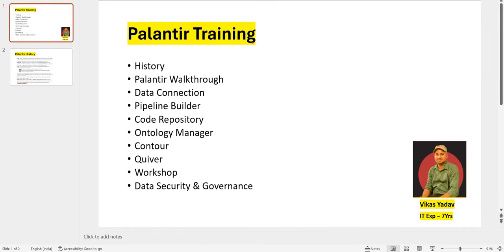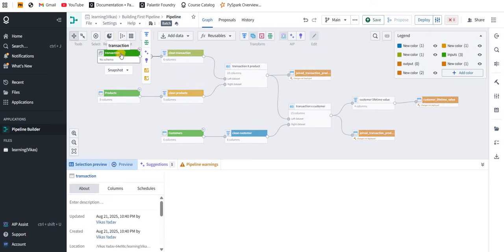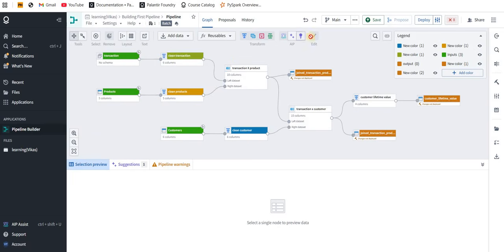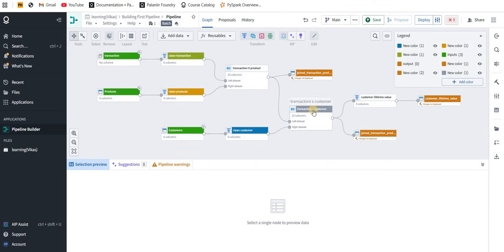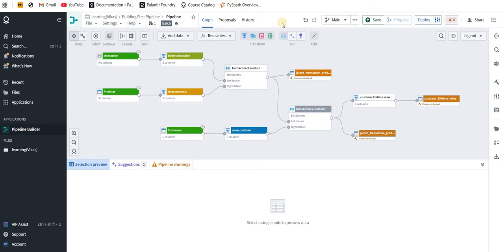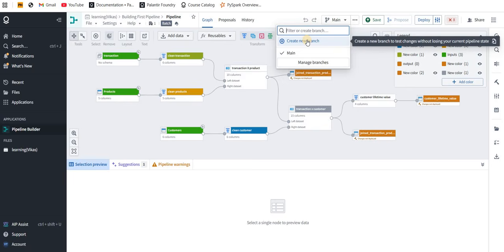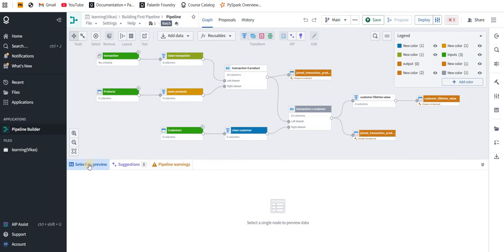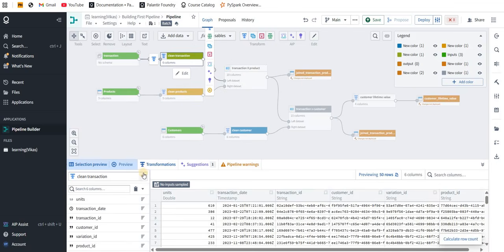Palantir Foundry Tutorial | Pipeline Builder Walkthrough for Beginners | Pipeline Builder - Part1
Hello,
This is Vikas Yadav Senior Software Engineer, 7 Years IT experience.

I will be posting content related to IT Jobs, Onboarding/Joining, Career Guidence, IT News, and interview preparation.